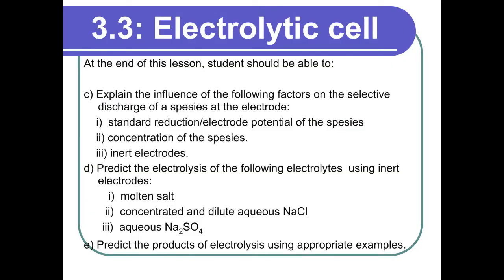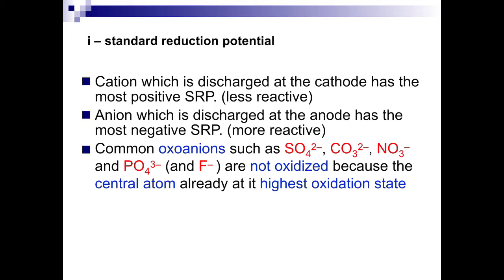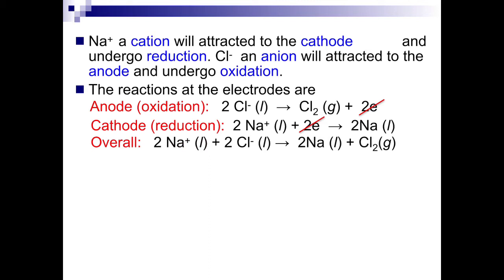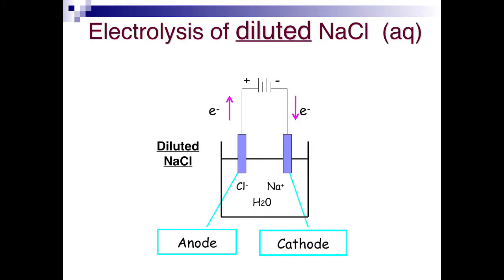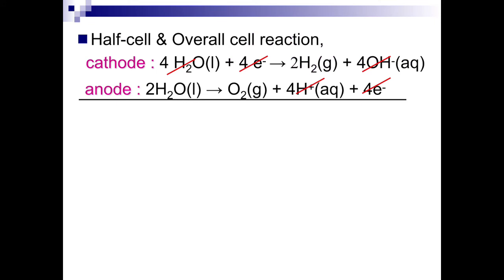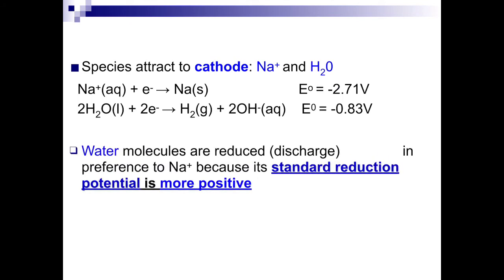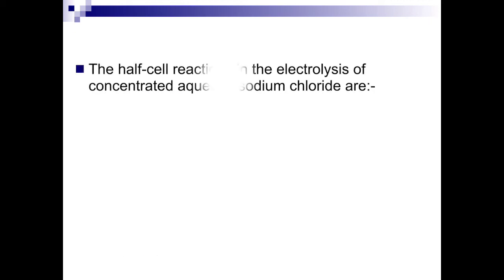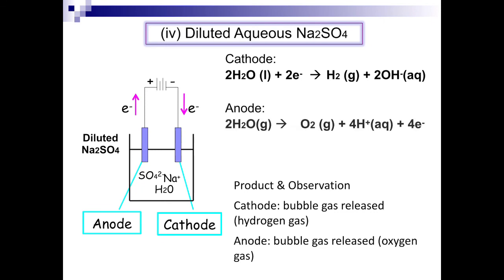3.3 Selective Discharge Electrolytic Cell